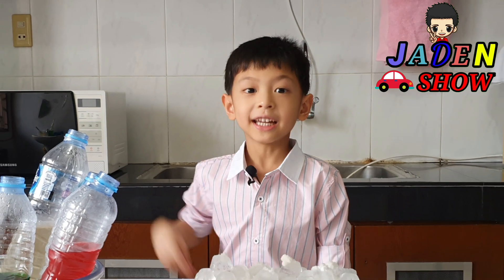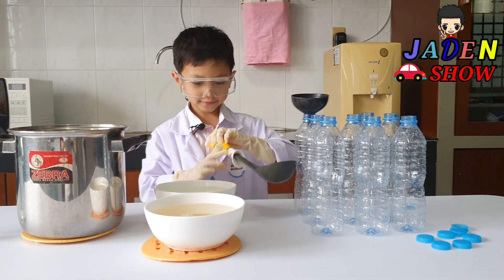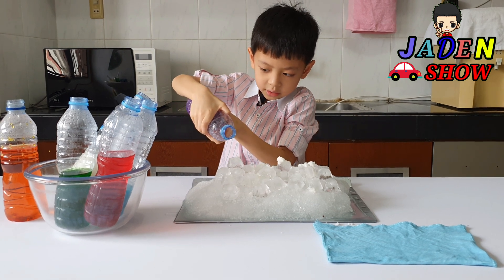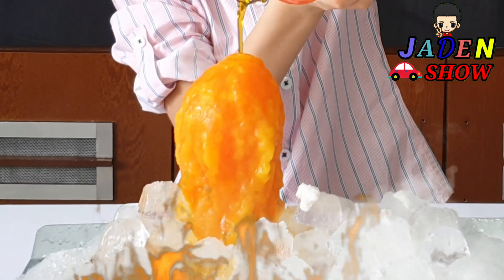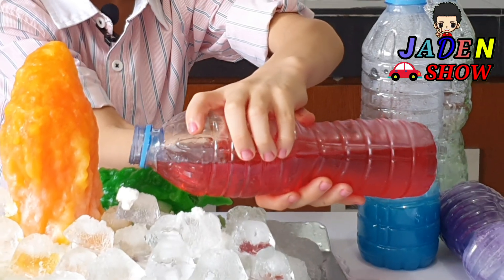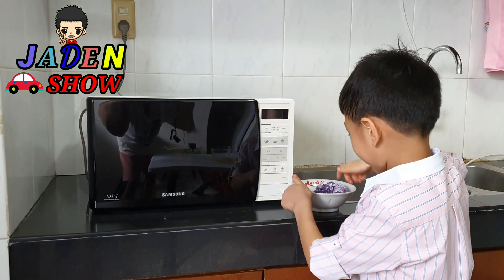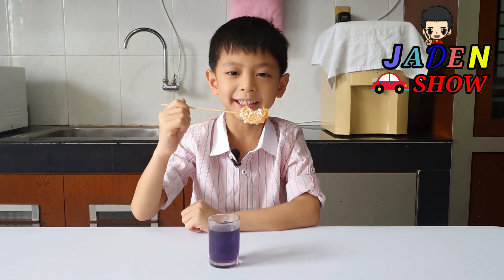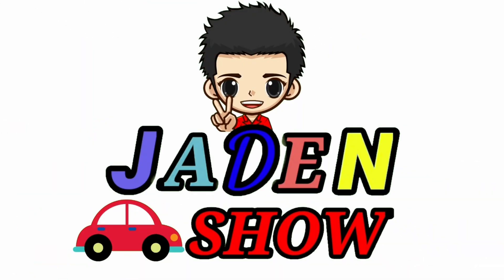Amazing DIY Science Experiment HOT ICE!! Fun With JADEN SHOW!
Eksperimen ini sangat menyenangkan,bisa membuat es setinggi mungkin tapi dipegang terasa panas.

Subsribe dan silahkan klik "subsribe" ya teman teman dan silahkan checkout di instagram kita

This experiment is very fun, it can make the ICE as high as possible but it feels HOT to touch.